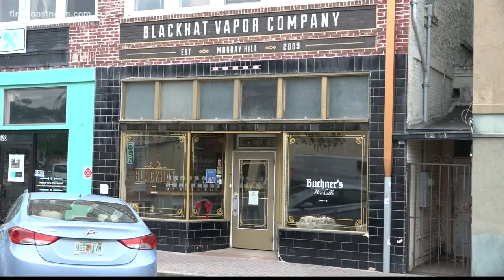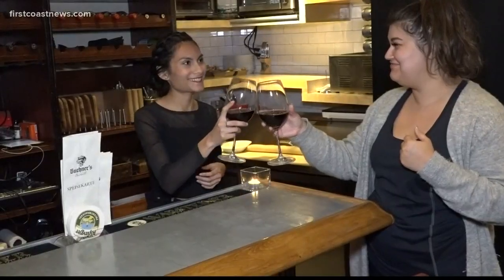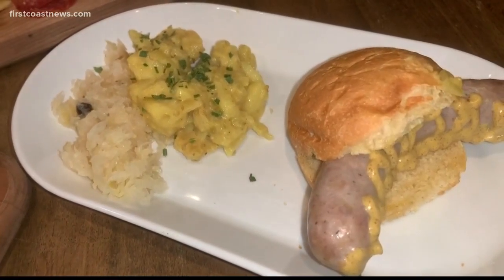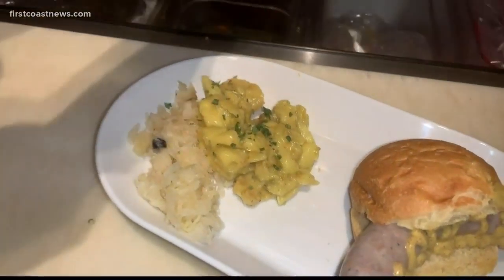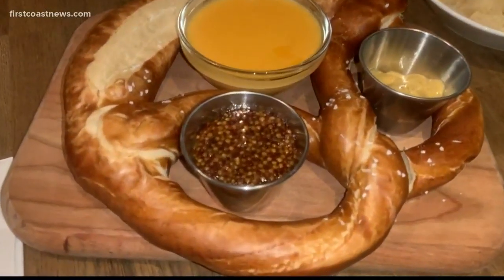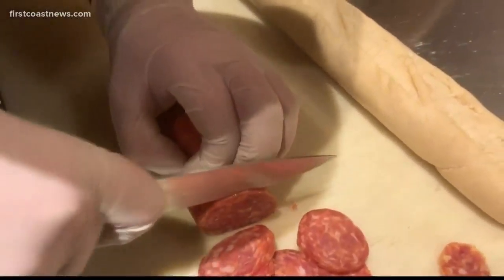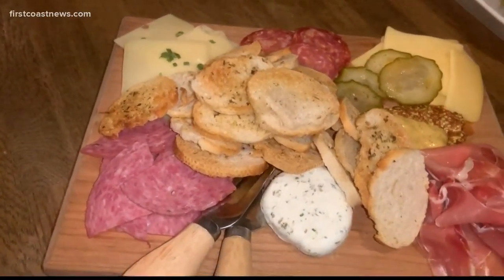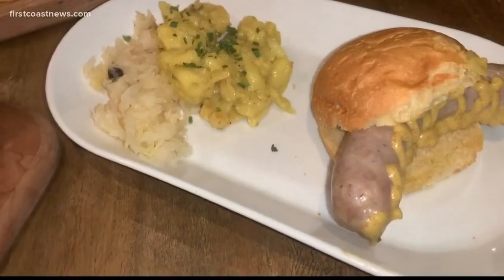Buchner's Bierhalle brings authentic German cuisine to Murray Hill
The German bar serves more than a dozen exclusive beers on tap along with imported wines.